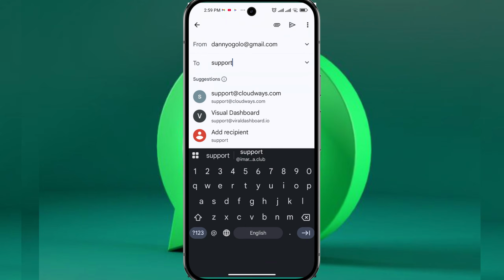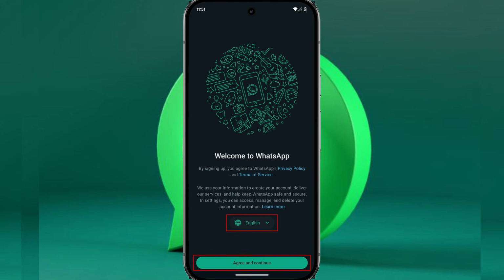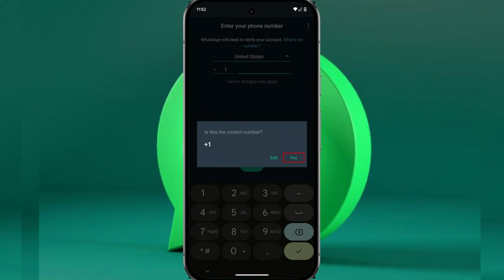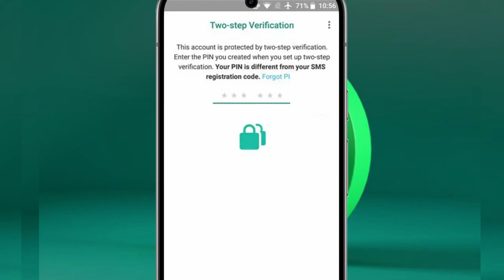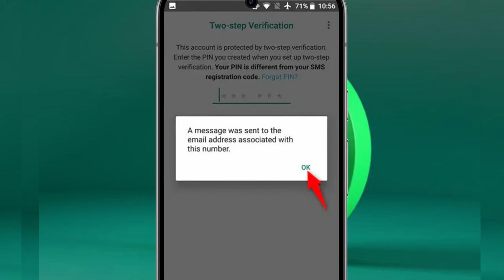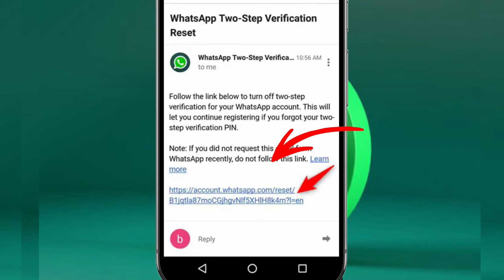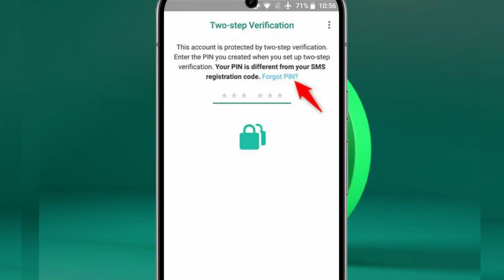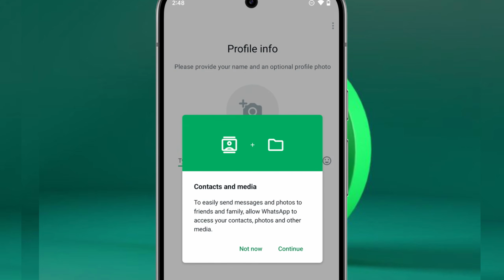How To Recover Old WhatsApp Account Without SIM (2026)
This video tutorial explains in detail how to recover old whatsapp account without sim or the necessary verification code.

The process is simple: after the SMS fails, the app guides you to the next option, allowing you to bypass the physical SIM dependency to access your account.

We'll guide you through the crucial steps to bypass SMS verification and receive your six-digit code directly via email—the secure alternative provided by WhatsApp. This method is the fastest way to confirm your identity when the phone number is inaccessible.

Using this verified, in-app recovery process is the only safe way to restore your chat history and contacts without risking your account security. Follow along to securely reclaim your WhatsApp account using the official channels designed for this exact situation, ensuring you don't lose years of important messages. This approach confirms your identity and lets you set a new PIN for maximum security.